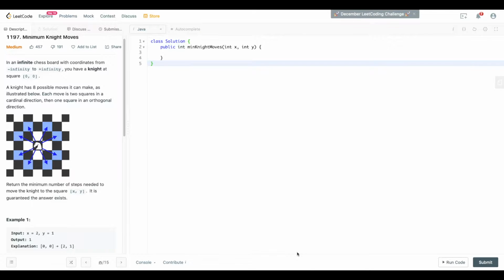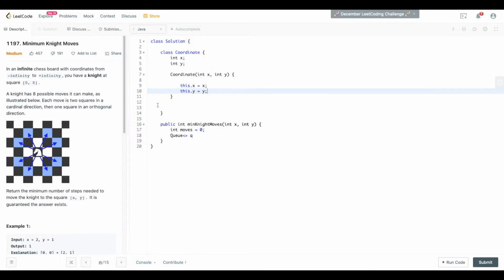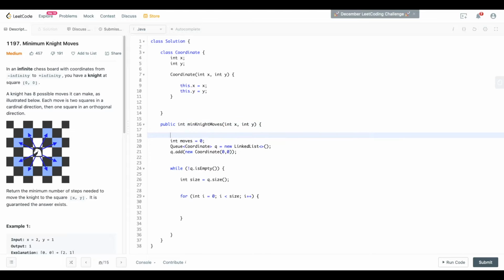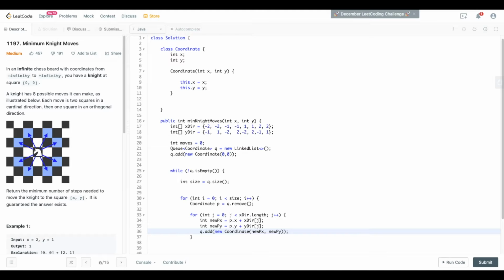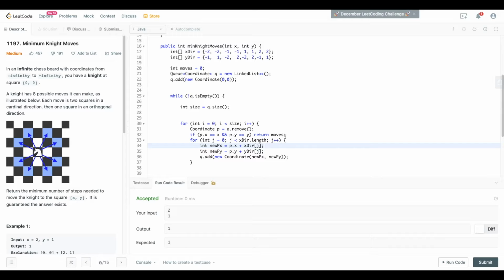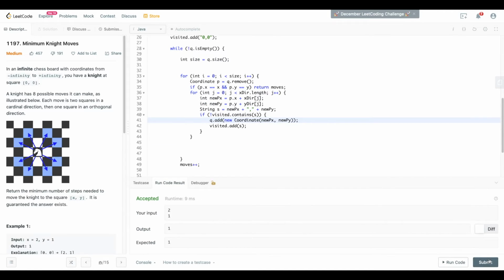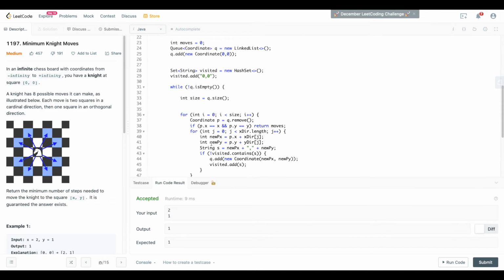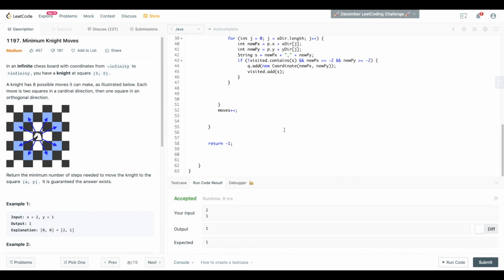Leetcode 1197 | Minimum Knight Moves (Solution Explained) | Asked by Mathworks, DoorDash, & Amazon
Today we are tackling Minimum Knight Moves (number 1197 on Leetcode). This question is commonly asked by Mathworks, Facebook, DoorDash, Amazon, Google, Indeed, Qaultrics, and Cisco. I hope you like this in-depth explanation of a solution.

Timestamps:

0:00 - 1:15 - Introduction and Problem Overview
1:16 - 2:05 - First thoughts on potential solution: BFS
2:06 - 2:54 - Starts Coding
2:55 - 3:45 - Coordinate Class
3:46 - 4:20 - Back to Code
4:21 - 5:25 - BFS Implementation
5:26 - 6:34 - How do We Get the Neighbors?
6:35 - 8:08 - Directions!
8:09 - 10:00 - Adding the Directions to Our Current Coordinate
10:01 - 11:29 - Correctly Incrementing and Returning Moves
11:30 - 12:11 - Finished Brute - Force
12:12 - 12:41 - How to Make Solution More Efficient!
12:42 - 16:19 - Visited Set
16:20 - 19:24 - Reducing the Size of Our Search Space
19:25 - 21:49 - Corner Case
21:50 - 22:20 - Runtime/Space Time Complexities
22:21 - 23:01 - Conclusion